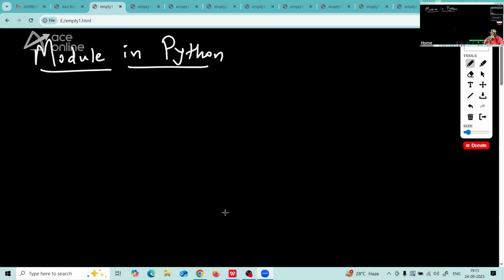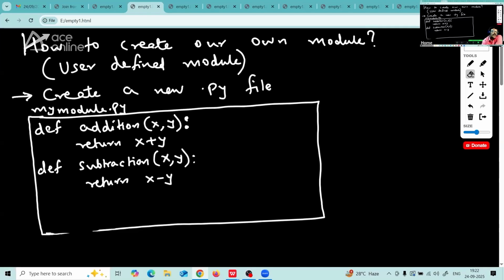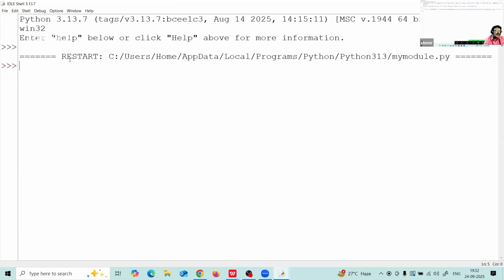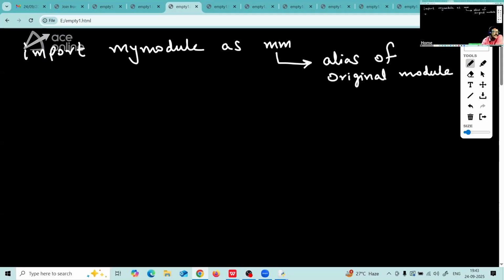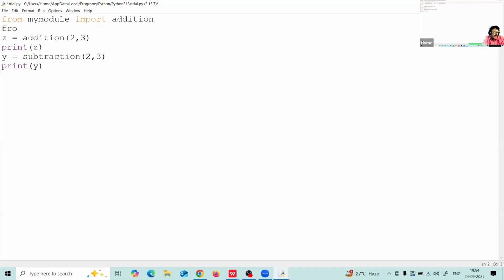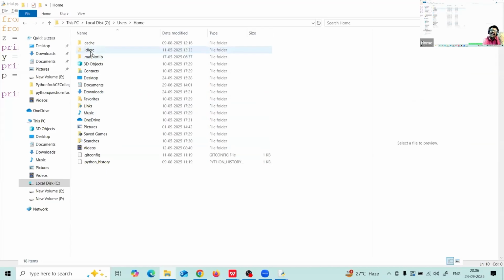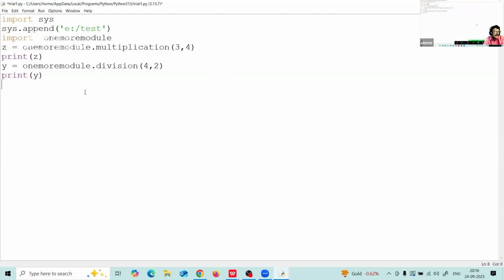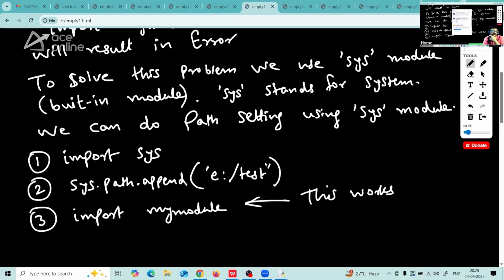Class: 17 | Python with Machine Learning | Built-in & User-defined Module | ACE Engg. College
Explore Class 17 of Python with Machine Learning at ACE Engineering College! In this session, understand the concepts of built-in and user-defined modules in Python. Learn how to import, create, and use modules effectively to write modular and reusable code. Perfect for beginners and aspiring developers to strengthen programming skills and real-world applications in machine learning.